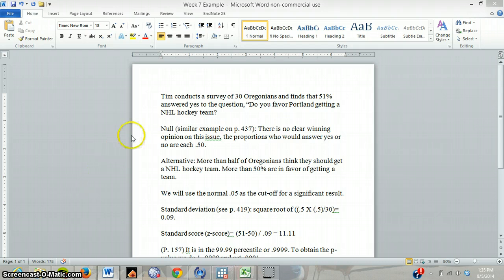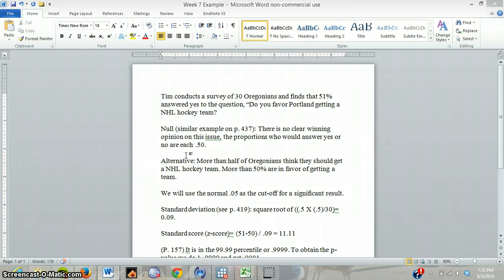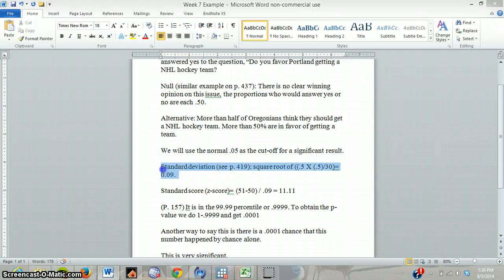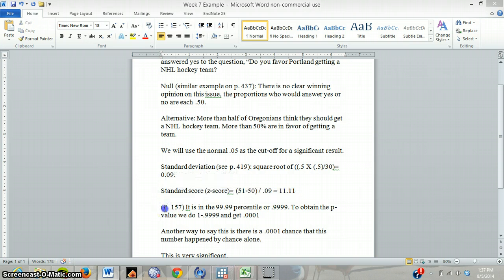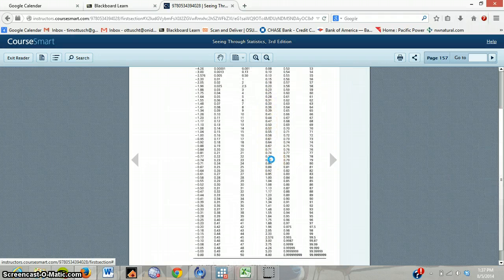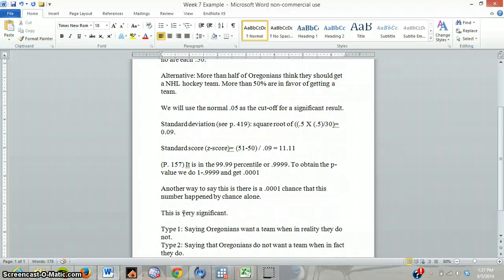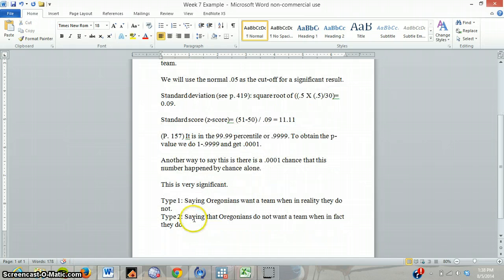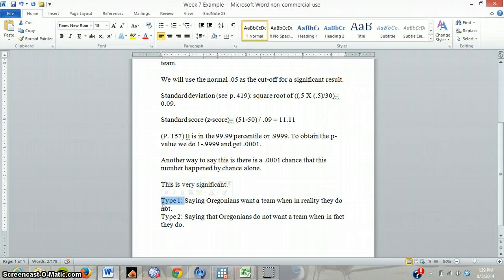Ottusch 361 Week 7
I hope this video helps clarify some issues, please let me know if you have any questions!